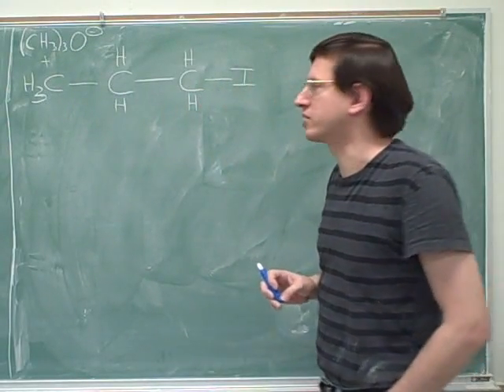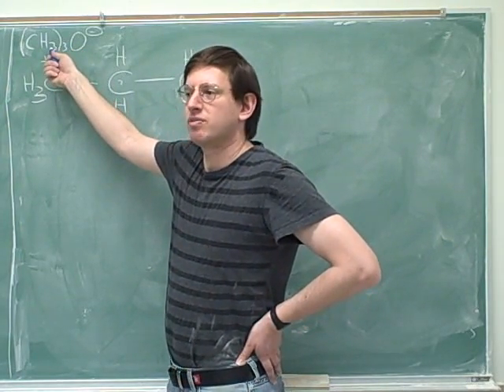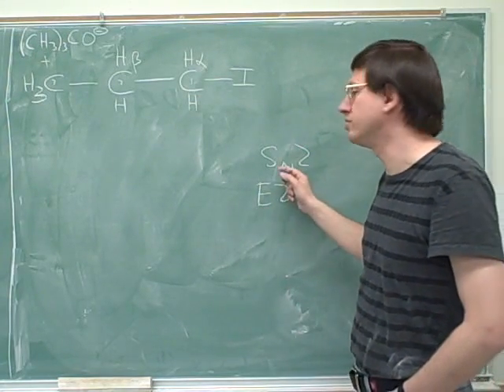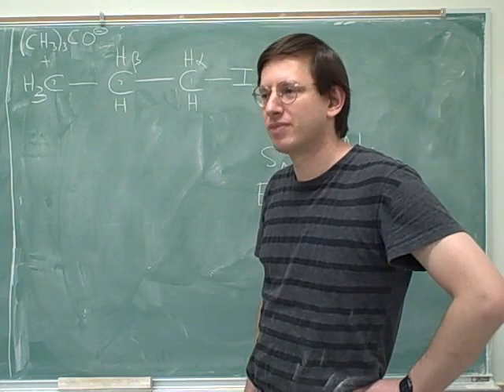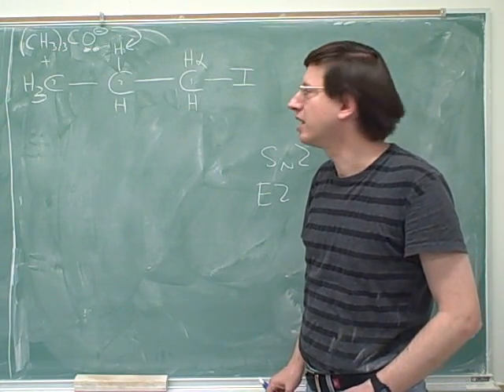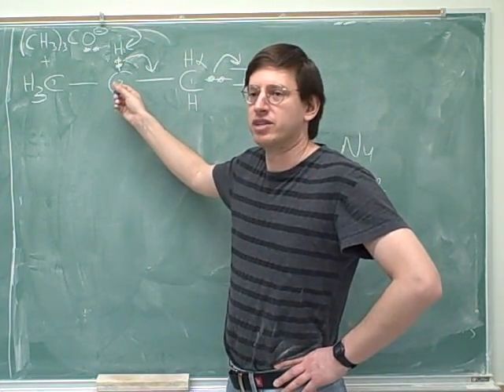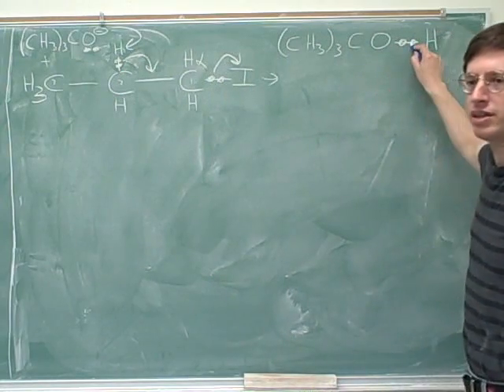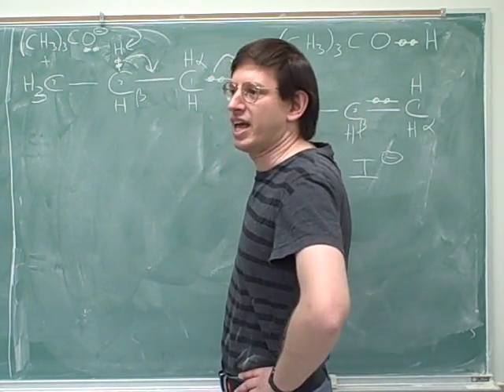More on SN2, SN1, E2, and E1 reactions (8)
Organic chemistry: SN2, SN1, E2, and E1 mechanisms. Also some stereochemistry.

For a list of all the available video series, go to my website.